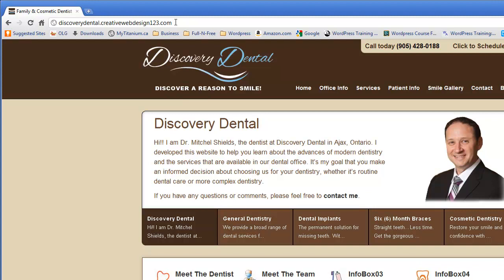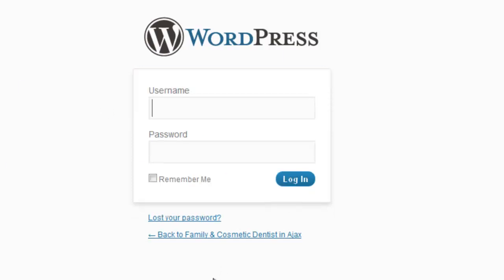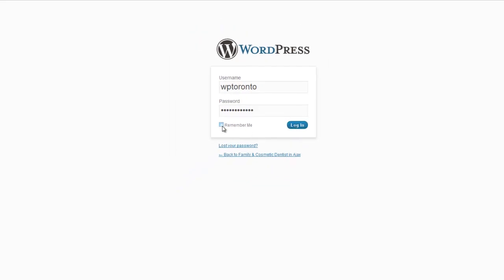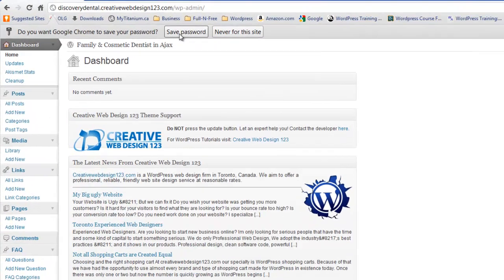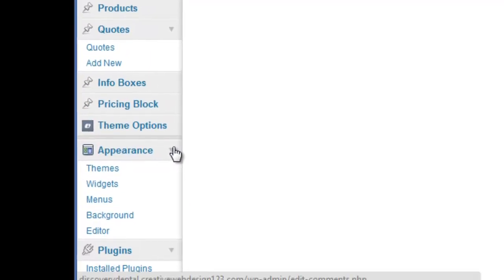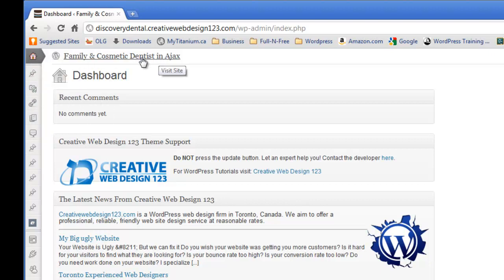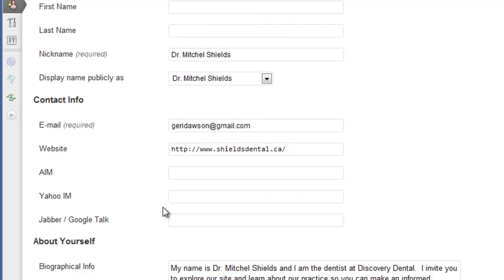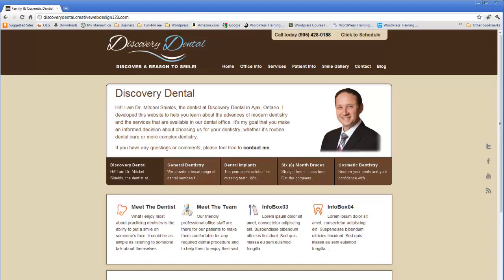Logging into WordPress Tutorial | Web Design Toronto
- Video Marketing Toronto, Video Marketing SEO.

In this video we will review everything you need to know to log into Wordpress to access the backend of your website. This interface is called the "Dashboard" where you can browse through the various screens that are required to perform common administrative tasks for your site such as adding posts, pages, and images.

Let us help you. You are guaranteed to get a unique and high quality solution from a proficient wordpress designer on time and at a very affordable rate.

For work samples, please see our Portfolio Website.

WordPress Hosting + Custom WordPress Designer. WordPress Ninja. We offer WordPresstutoring and installs. Web Design Toronto

By Karl Delgadillo